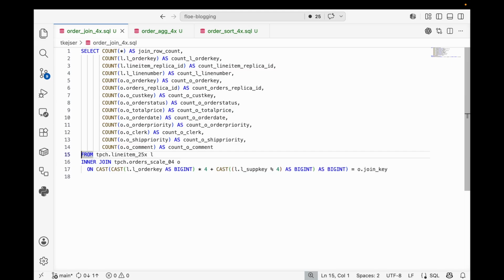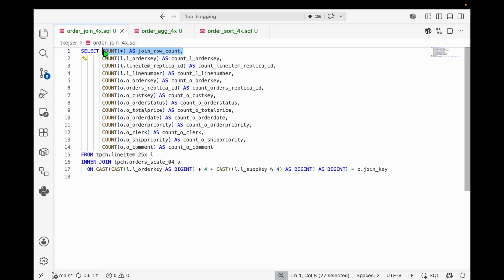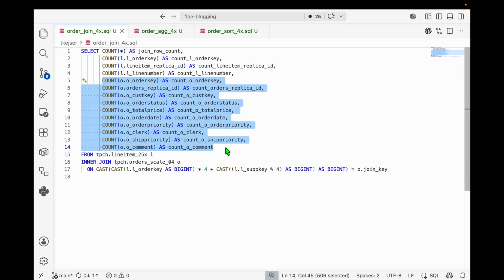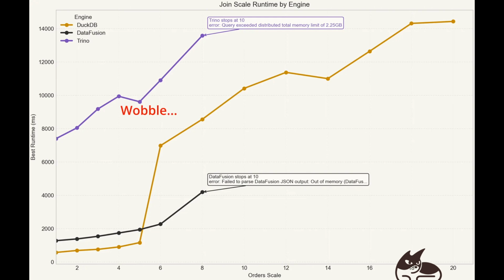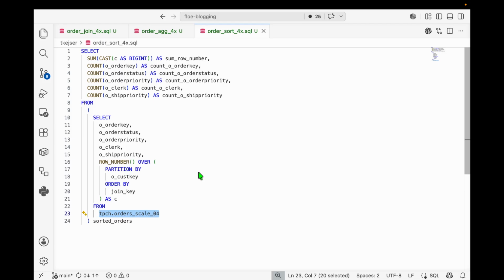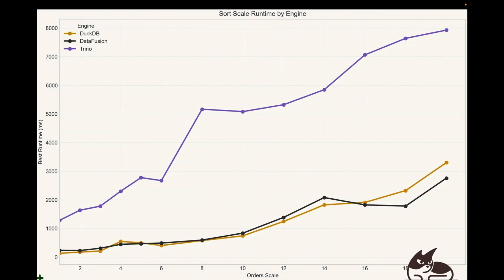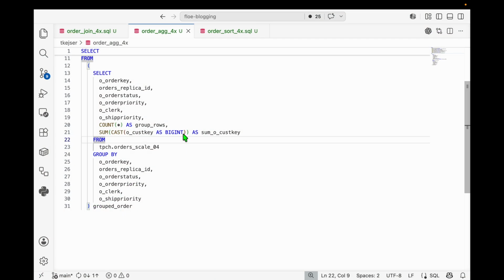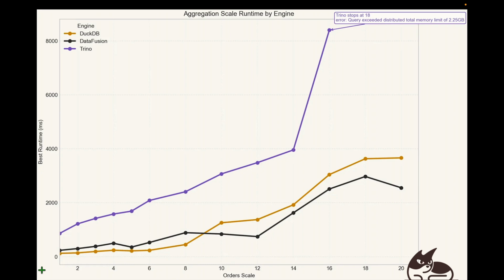Putting DataFusion, DuckDB and Trino under memory pressure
Testing databases under low. memory conditions.